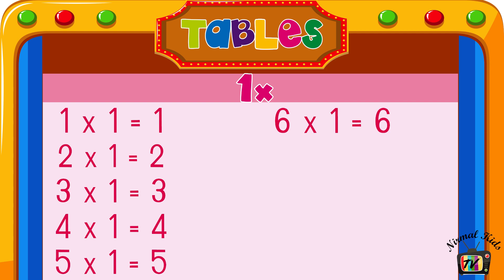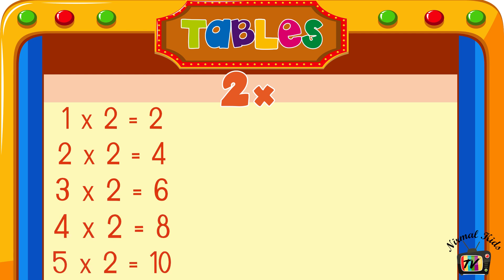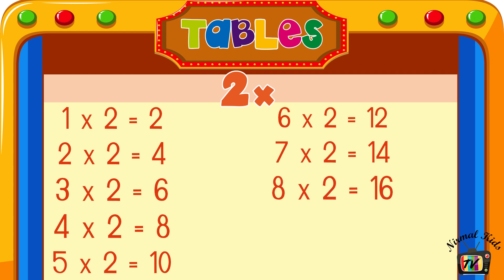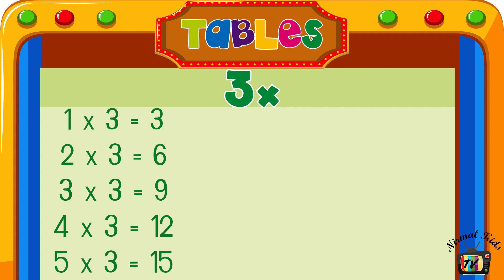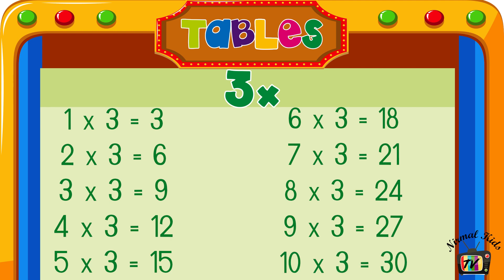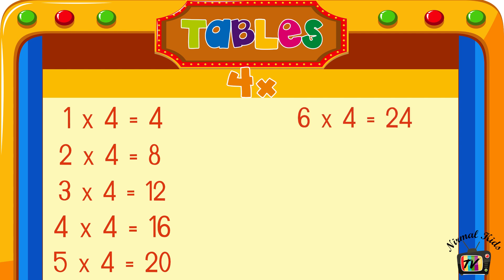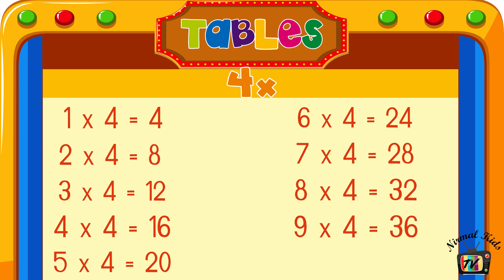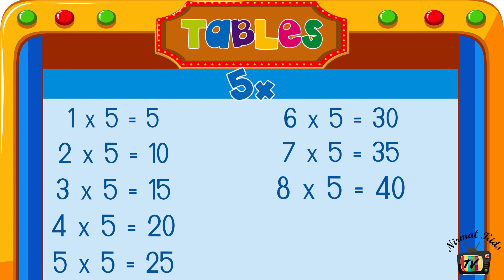Learn Multiplication - Table of 1 to 5 || Table of 2 to 10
Learn "Table of Two to Ten (2 to 10)" in a very interesting and easy way. Nirmal kids TV brought entertaining and fun-filled Nursery Rhymes, Counting, Colours, Shapes and many more titles for your children, keep watching.

"Keyword"
"Nursery Rhymes"
"Cartoon"
"2D animation"
"Flash Animation"
"ELearning Studio"
"Toddlers"
"Children"
"Kids"
"Interesting"
"English"
"Popular"
"Pre School"
"Fun"
"Educational"
"Song"
"Learn Multiplication"
"Poem"
"Fun & Learn Video"
"tables"
"table of 2 to 10"
"tables of two to ten"